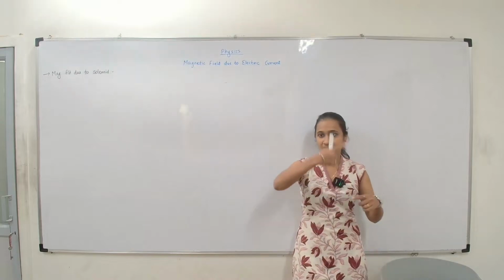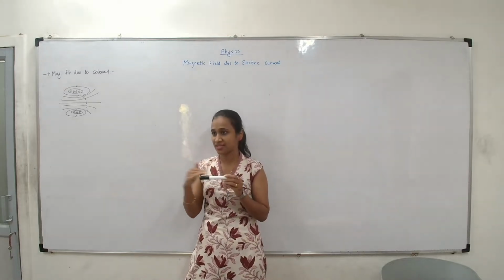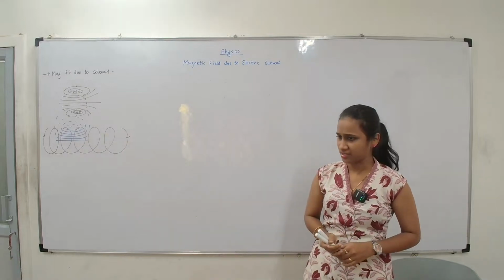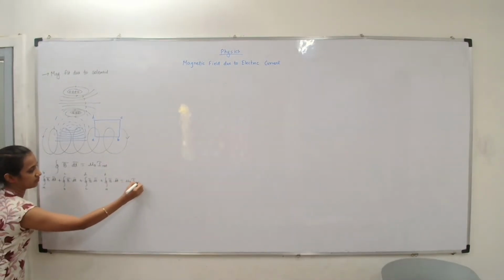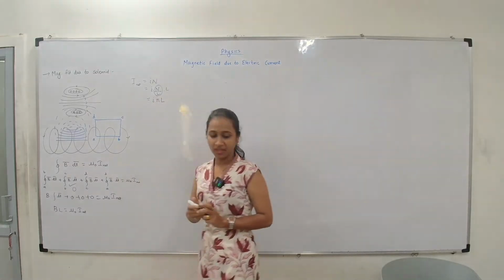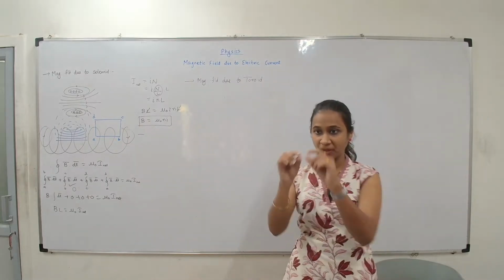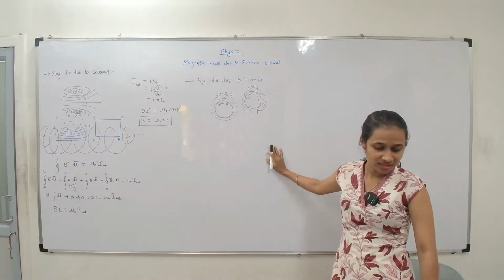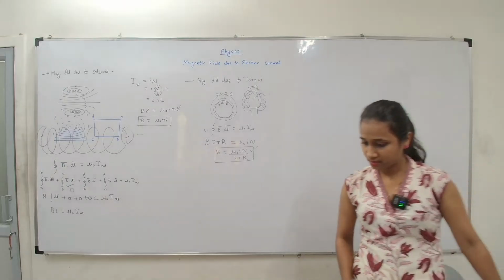Magnetic Field Due to Electric Current - Lecture 6 | 12th | Rajat Thawani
📢 Welcome to Lecture 6 of Magnetic Field Due to Electric Current!
In this session, Supriya Ma’am, our experienced Physics faculty at RAJAT THAWANI'S ACADEMY Private Limited, will cover:

🧲 This topic is from the Class 12 Physics syllabus and is relevant for both Maharashtra State Board and CBSE students.

📍 Channel: Rajat Thawani

👨‍🏫 About the Faculty:
Supriya Ma’am is a senior and highly experienced Physics faculty at RAJAT THAWANI'S ACADEMY Private Limited, known for her conceptual teaching and student-friendly approach

Applications of Magnetic Field concepts